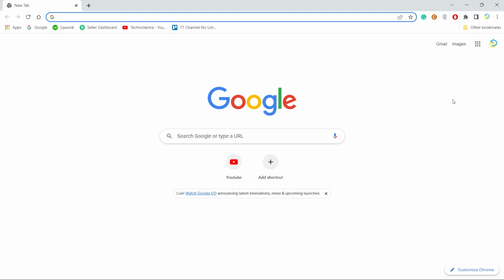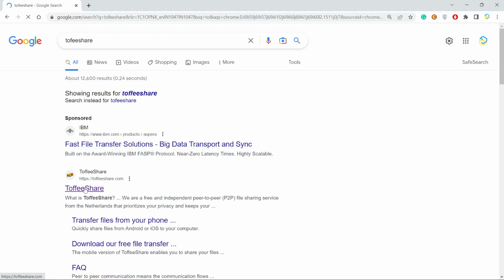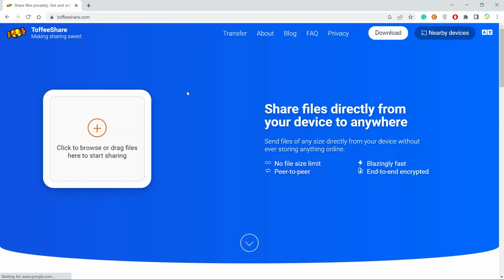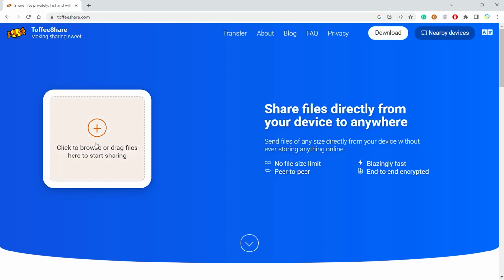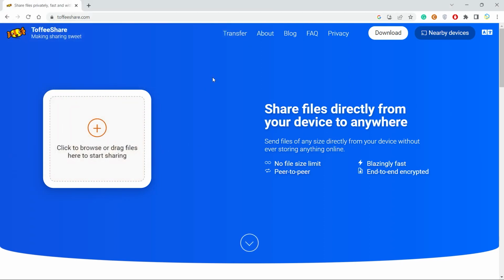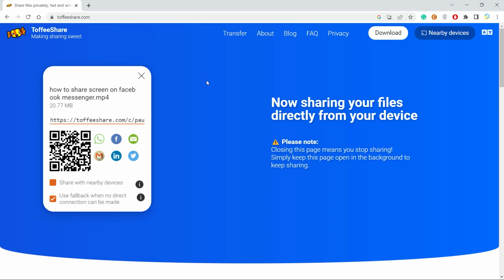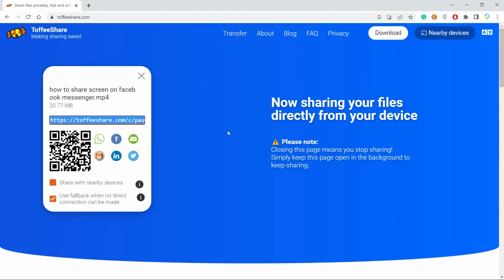How to Send Large Files Online for FREE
Welcome to our How to Send Large Files Online for Free video! Sometimes, you may need to send large files over the internet, but email attachments have size limitations.

In this tutorial, we'll show you several easy and secure methods to send large files online for free, allowing you to share files of any size with colleagues, friends, or clients.

Sending large files online doesn't have to be a hassle. Follow our step-by-step guide and discover the most convenient and secure methods for sending large files for free.

I hope that after this How to Send Large Files Online for Free video you will be able to do it without any problems.

00:00 - Intro
00:14 - How to Send Large Files Online for FREE
01:35 - Outro